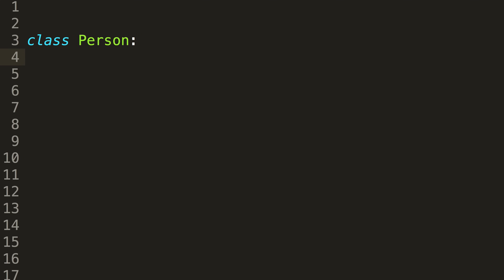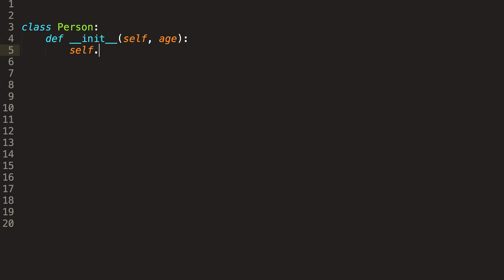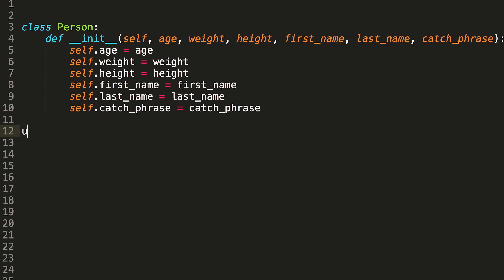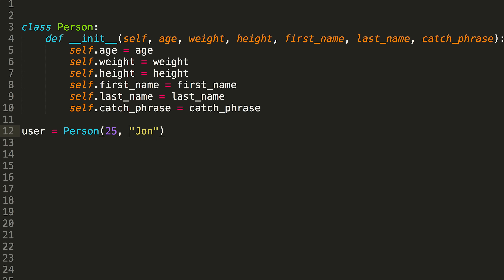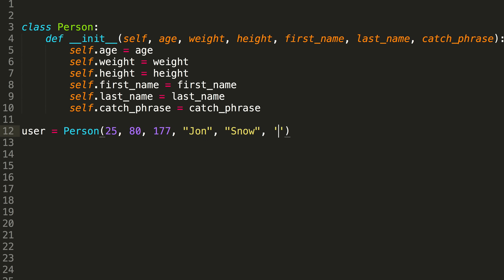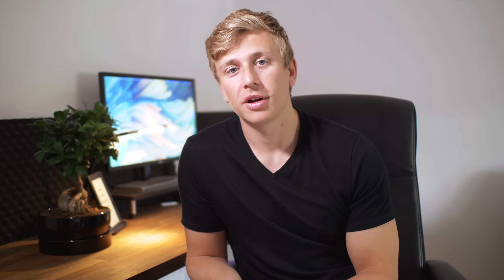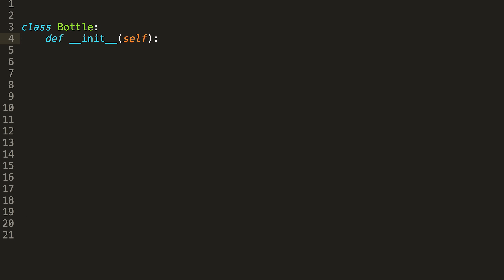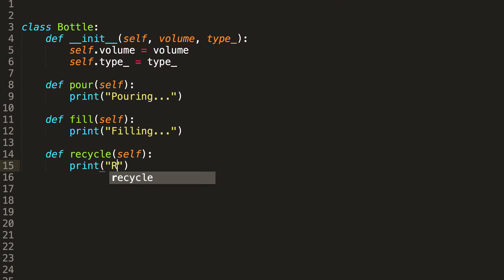Learn Classes in Python in 4 Minutes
I attempt to teach you how to use classes inPython in less than 4 minutes.

GEAR:

MAIN LENS
PERFECT DRONE
Secondary Lens
Secondary Lens
Zoom Lens